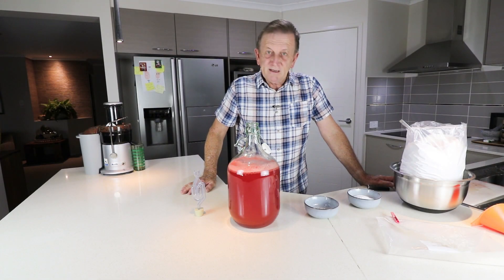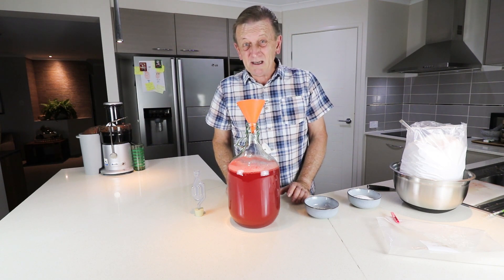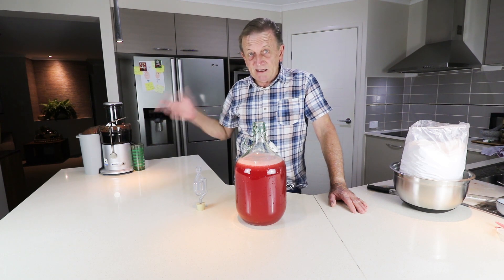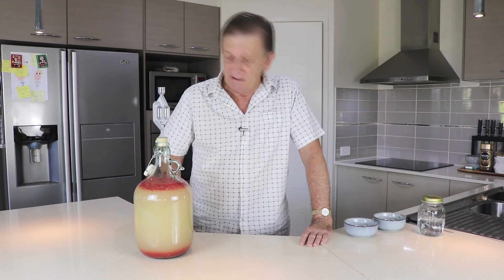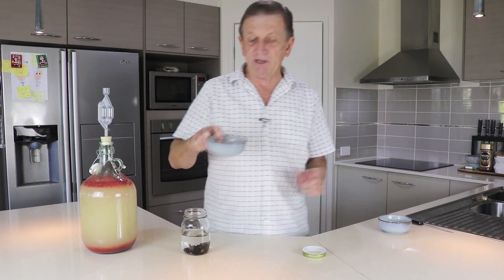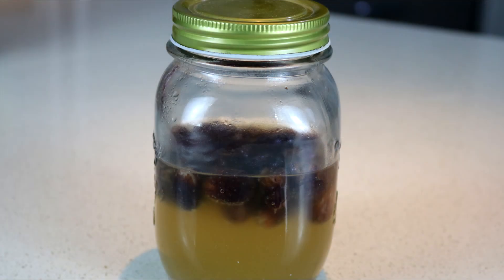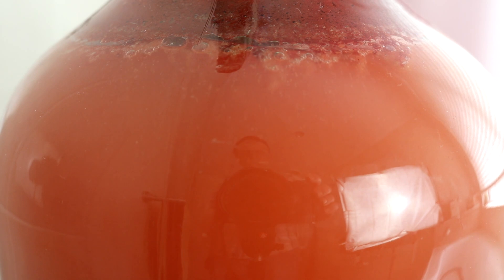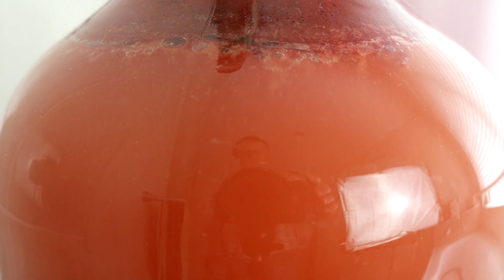Wild Yeast Experiment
My journey to find a working natural wild yeast to use on my Watermelon wash to make Watermelon Brandy.

Happy Brewing.